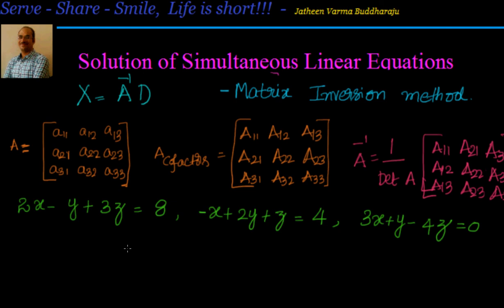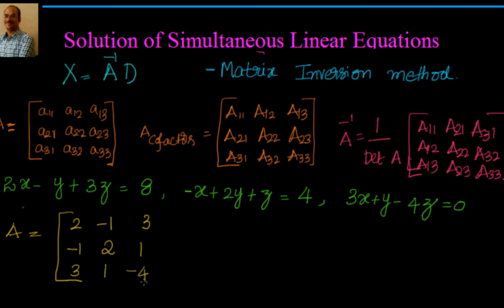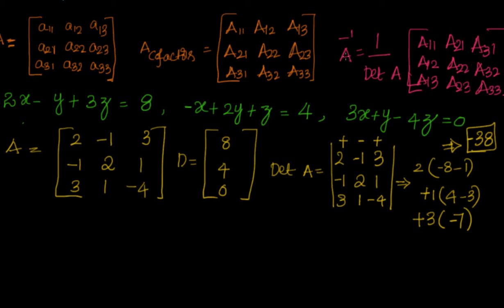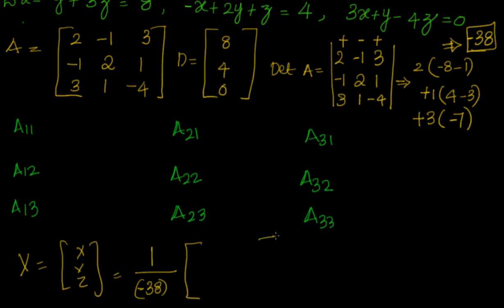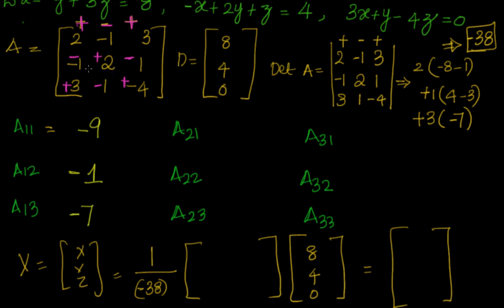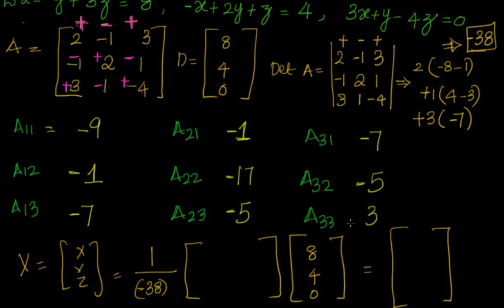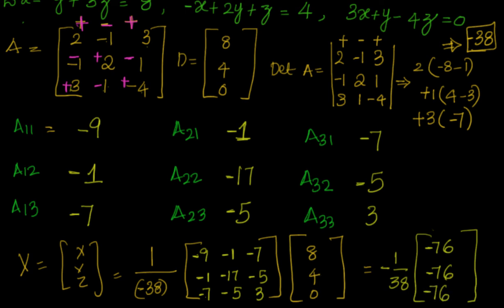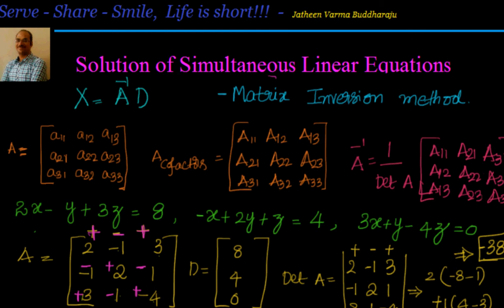Matrices : Matrix Inversion Example